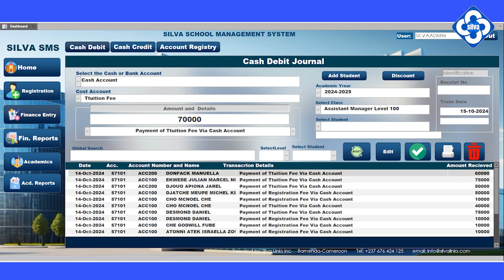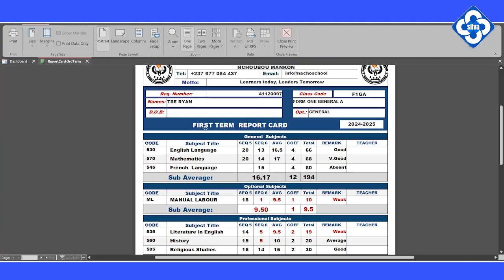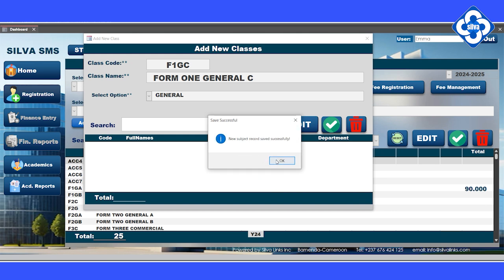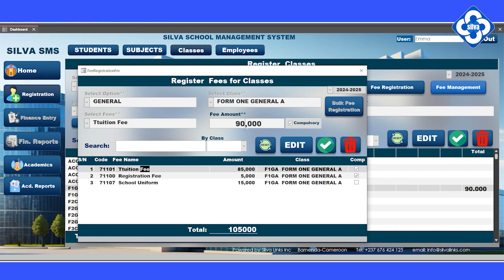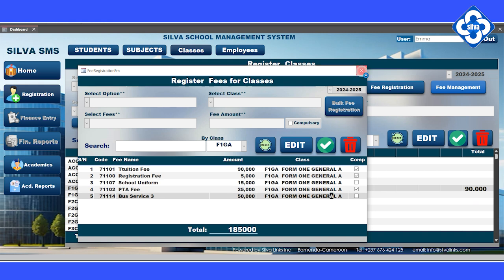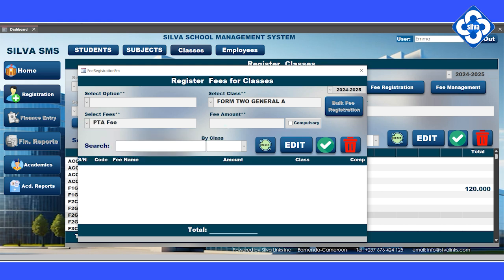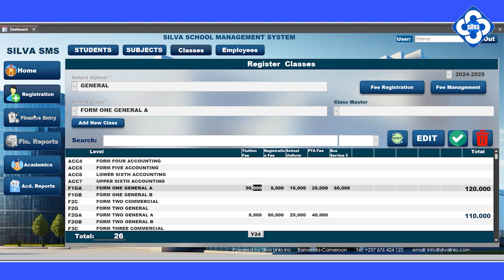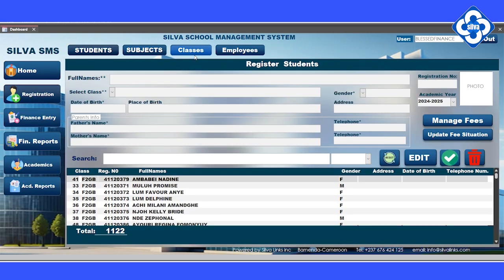How to Register Class in the Silva School Master Software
Silva Links is pleased to present to you a step by step proceedure on how to register classes using the silva school master software.
You can select an existing class and register or you can create a new class and then register it for that academic year.
1. To add a new class, click on the "Add new Class" button and a form will open where you can fill the class code, class name, and select an option for the class. then click on the green tick to save the class.
2. To register the newly create class, select an option on the main form and then, select a class and click on the green tick to save.
You can also add different fees to a particullar class. to do this,
1. Double-click on the class and then click on Fee Management. a form will open where you can then select a fee and set the fee amount for the class. you can also make fees compulsory or not compulsory. you can register multiple fees for a particular class.